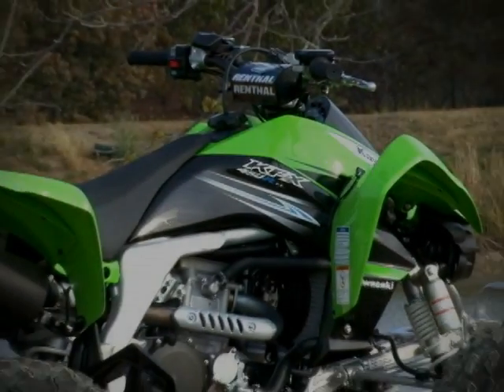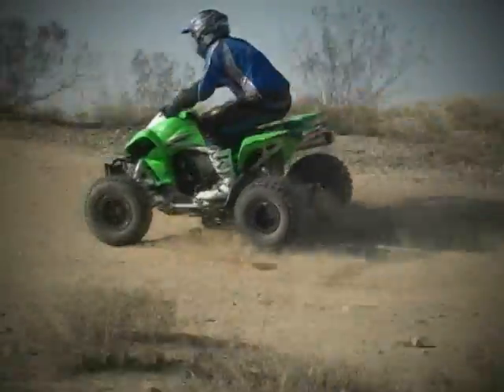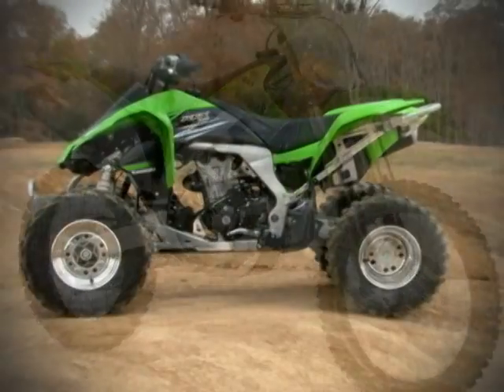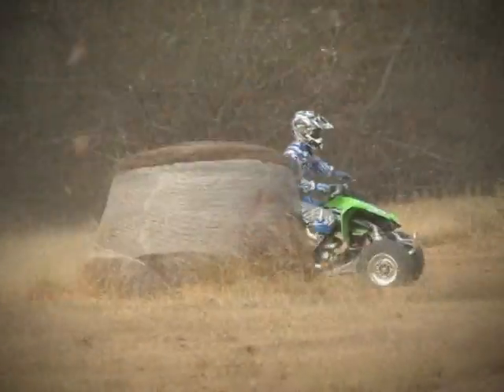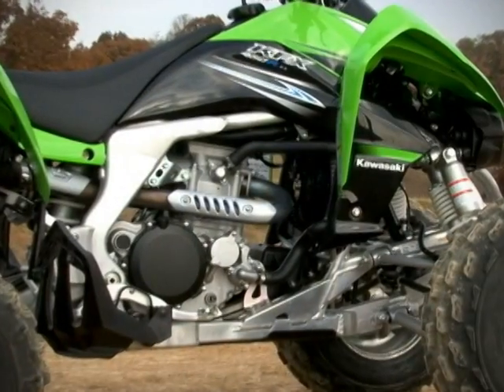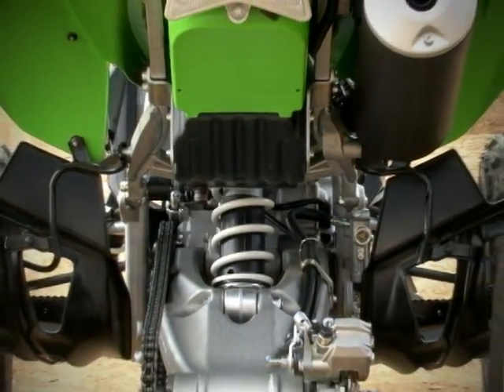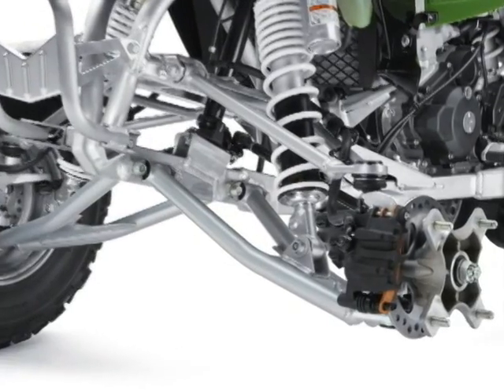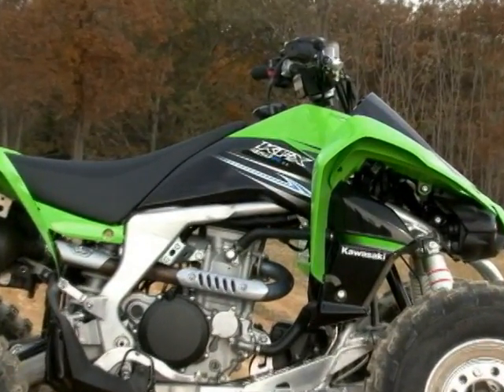2011 Kawasaki KFX450R Test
In part one of ATVonDemand.com's test of the 2011 kawasaki KFX450R, we examine the mechanics of Kawasaki's high performance sport ATV.